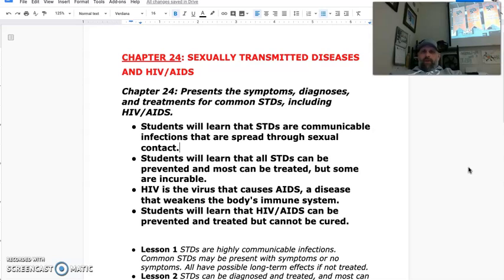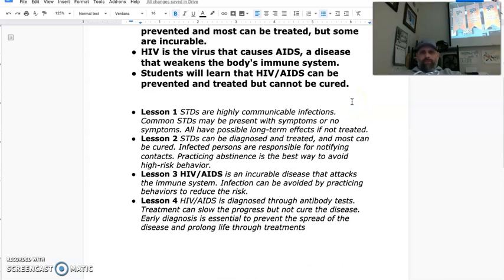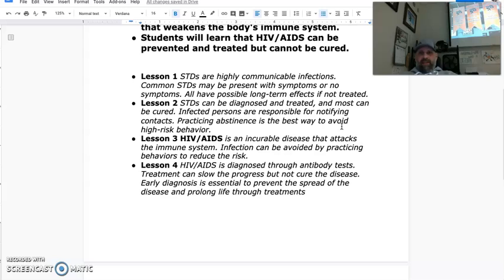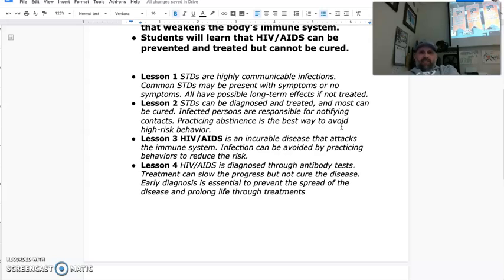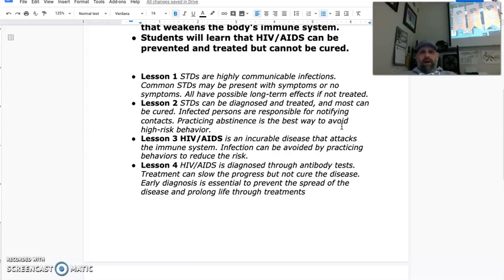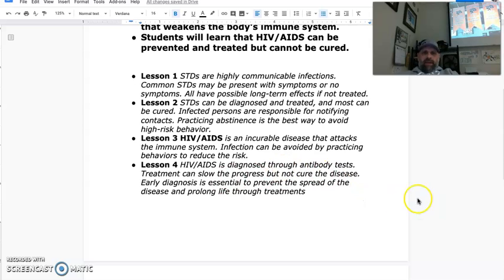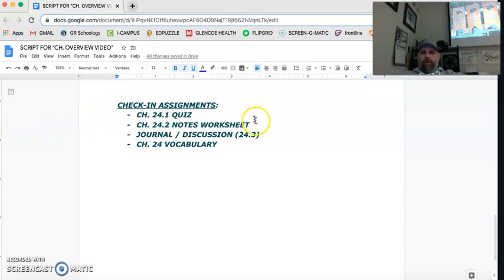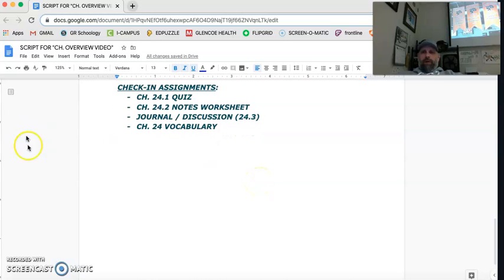MR. LARSON GRHS (DISTANCE LEARNING) #31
HEALTH (CH. 24 OVERVIEW)